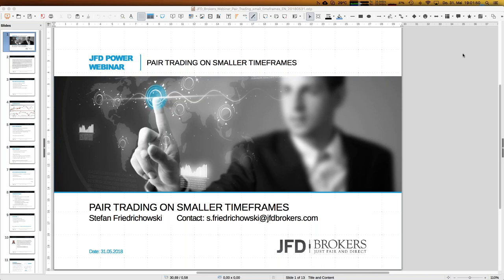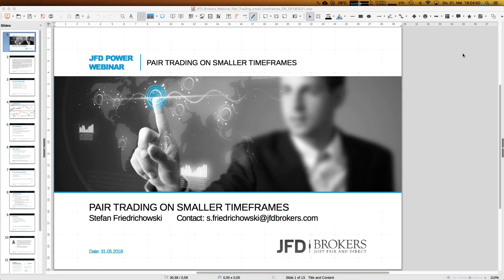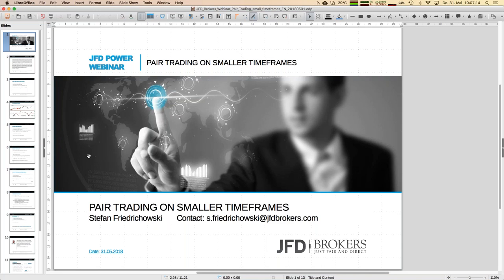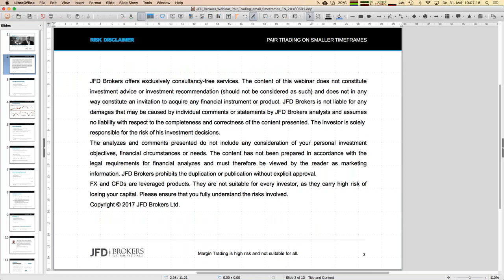Pair trades on smaller timeframes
We have already derived some profitable trading approaches for pair (spread) trades on a daily chart. Now we will transfer our knowledge to smaller timeframes. The main target will be Dax versus S&P500.